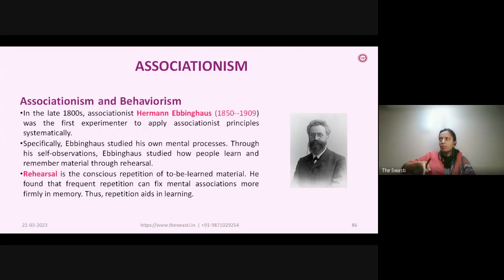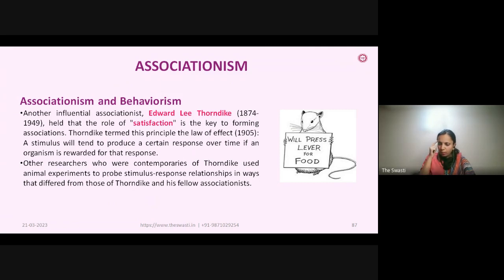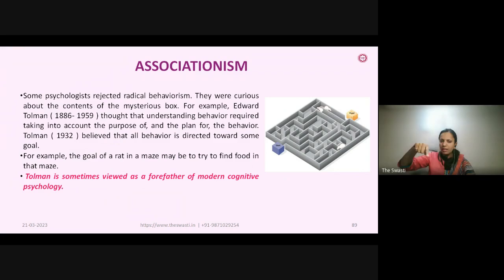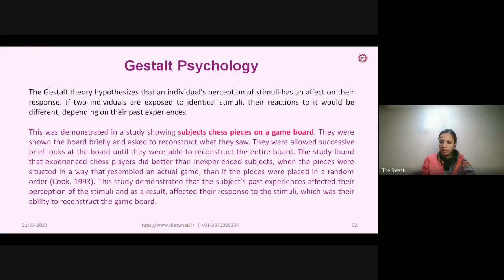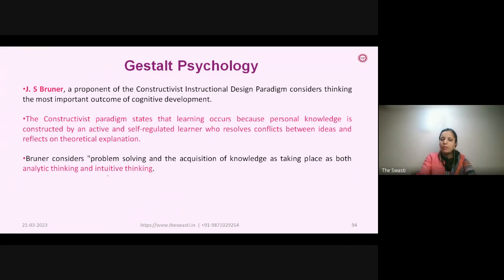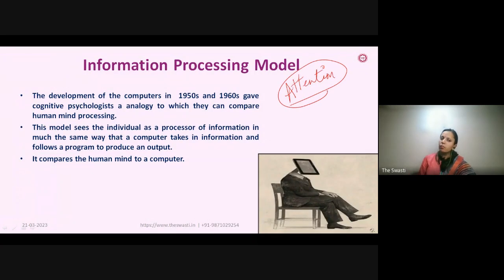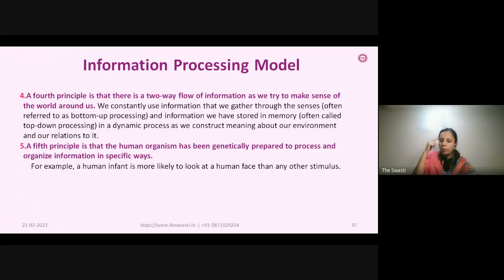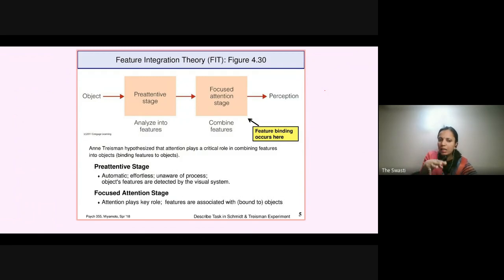Unit 6 | Part-7 | Theories on Thoughts | Thinking Intelligence and Creativity | UGC-NET/JRF Paper-1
Theoretical perspectives on thought processes: Associationism, Gestalt,
Information processing, Feature integration model